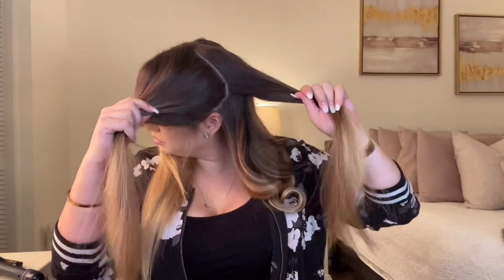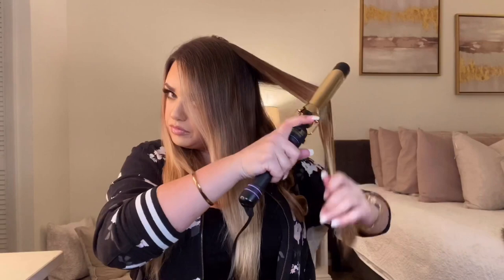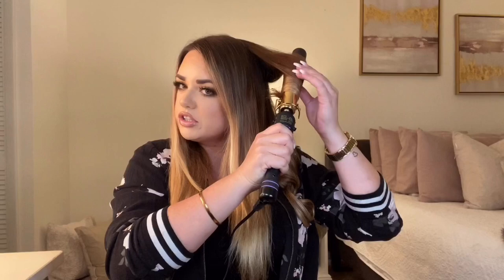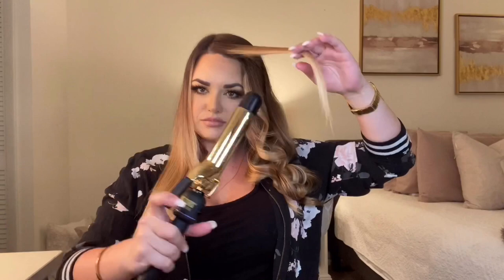How To: Curl Hair Fast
Products:

Wet Brush

Amika Glass Action

Amika Flexible Hairspray

Hot Tools Curling Iron Pro 1 1/4inch

390 Techniques Round Brush

ConAir Blow Dryer

Musician: @iksonmusic